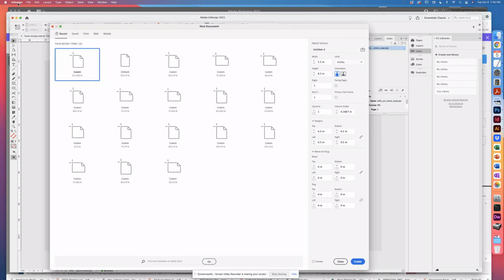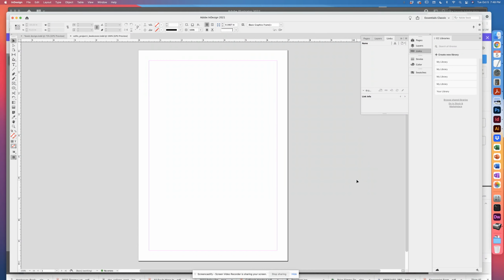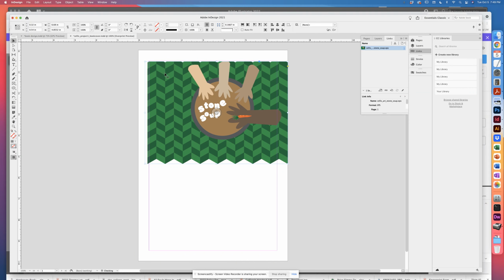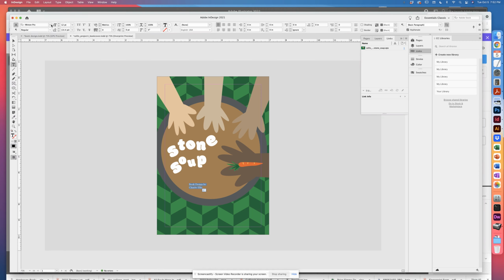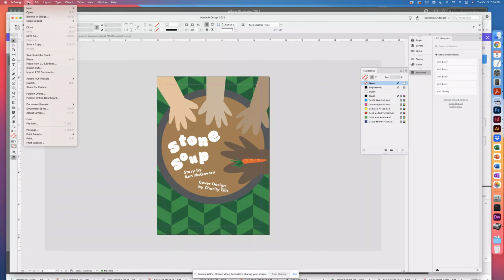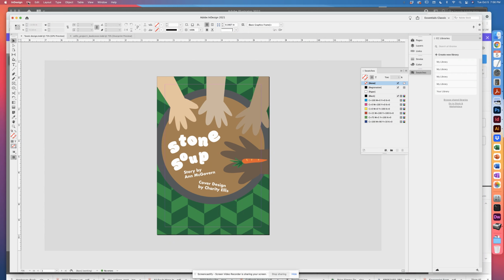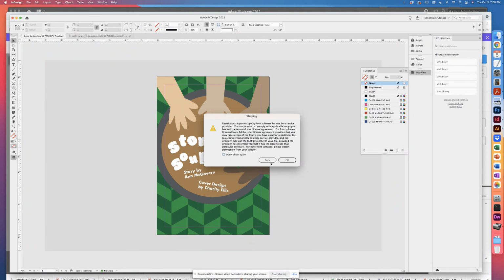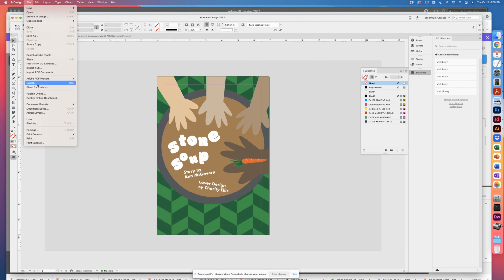Book Cover Illustration in InDesign